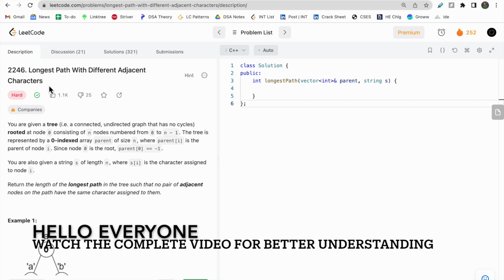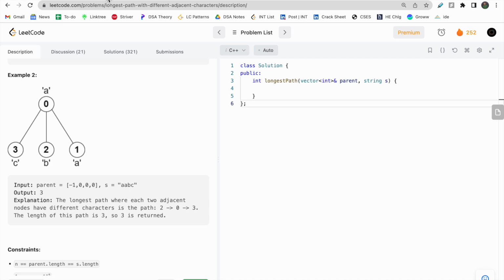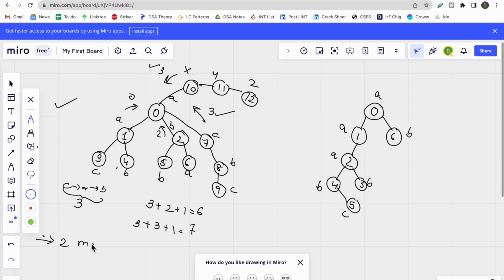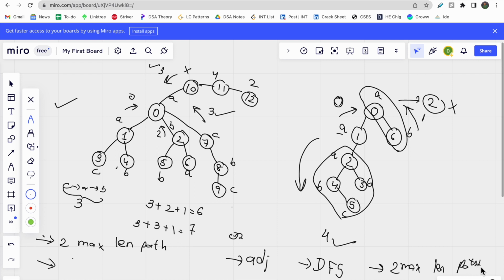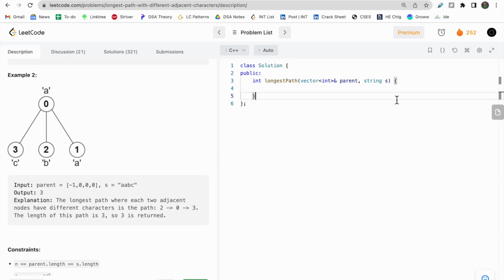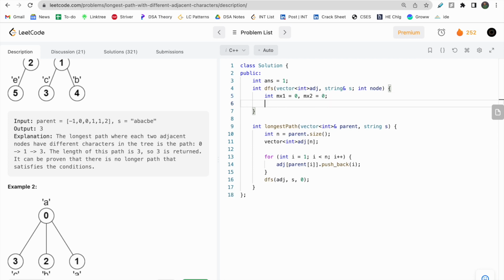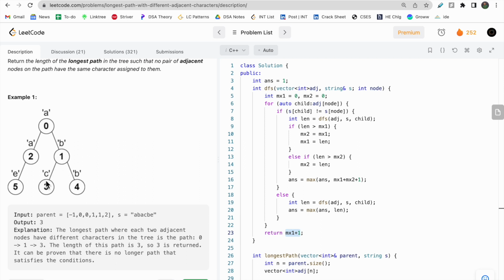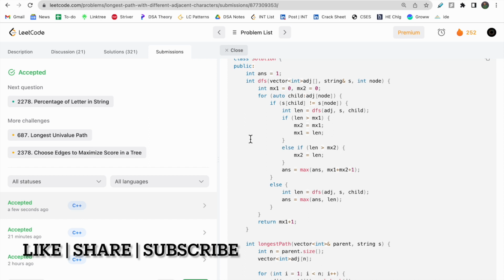2246. Longest Path With Different Adjacent Characters | LeetCode | C++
0:00​ - Question Understanding
2:38 - Intuition
6:20 - Approach
8:50 - Coding
15:00 - Complexities